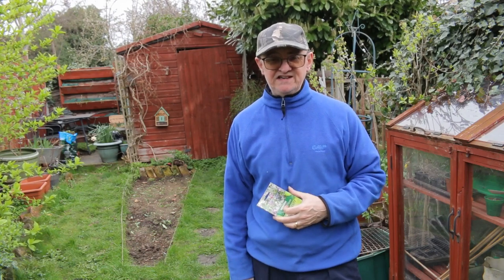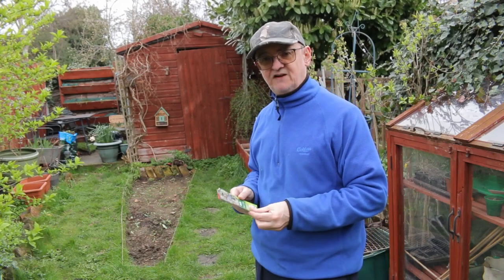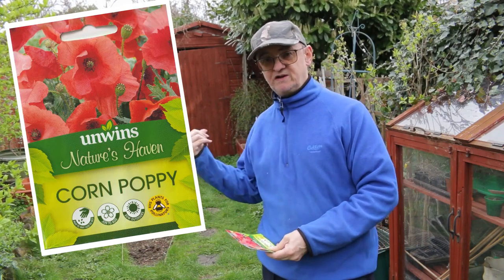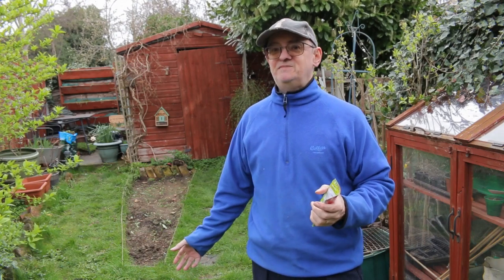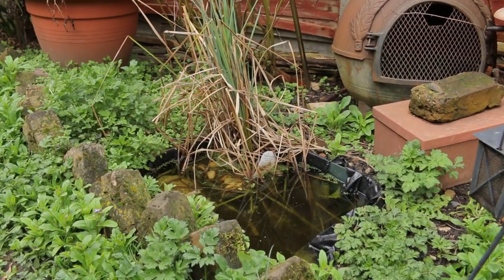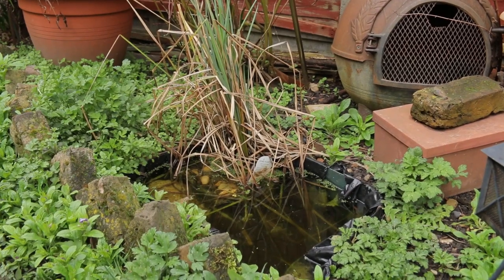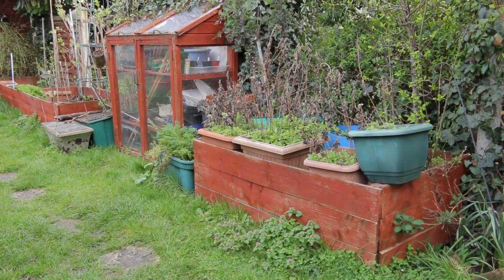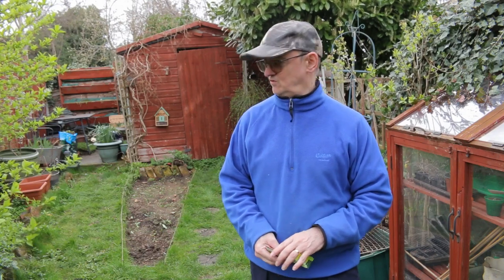Wildflower Patch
Having a wildflower area in the garden seems to be all the rage these days. and that's one bandwagon I'm totally happy to ride!

On Naturally Curious UK the message is to "Keep enjoying the wonders of nature where YOU are!"

Either leave a comment here or via the Facebook page (see below), or by using the contact form on the